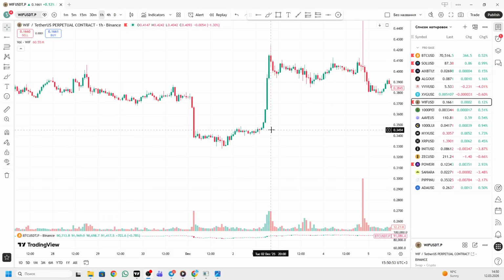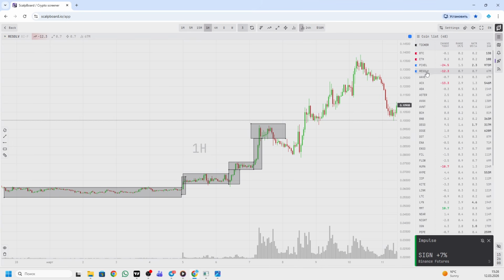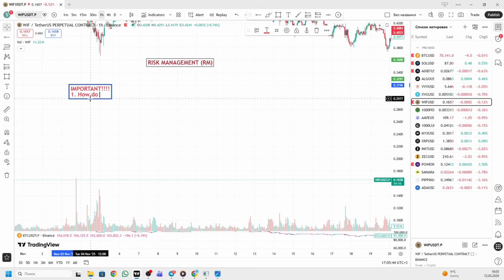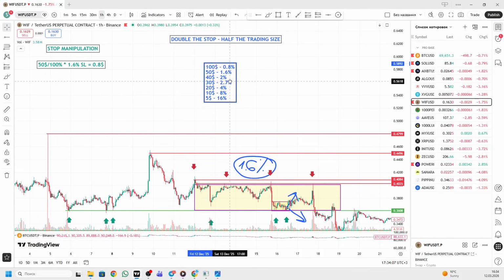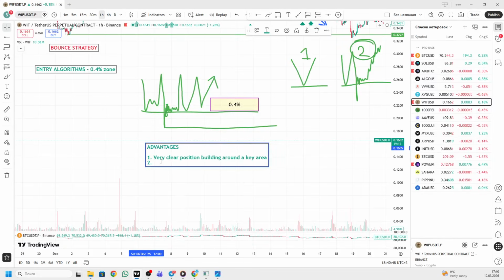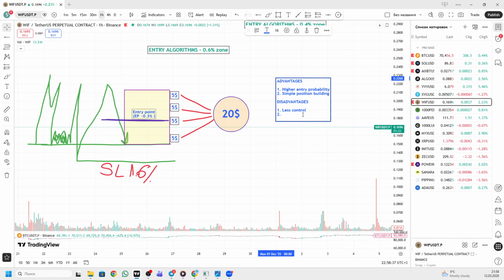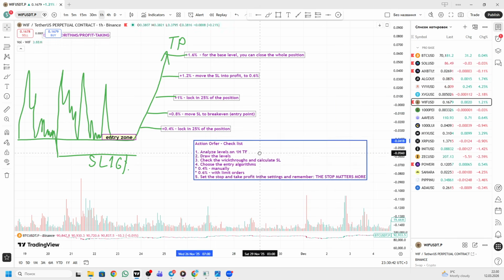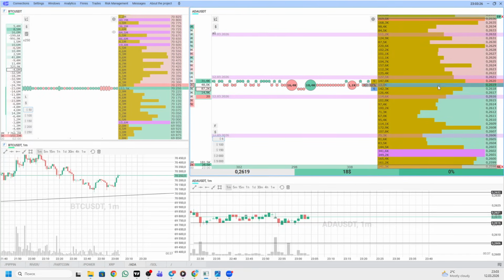FREE INTENSIVE — “Scalping PRO: Foundation” lesson 2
✅ We’ll break down different trading styles
✅ Trading setups and formations
✅ Volatility — how to read and use it
✅ Levels and the market participants who create them
✅ Risk management explained in simple terms
✅ Trading algorithms and execution logic
✅ We’ll set up and connect your trading platform
✅ You’ll get the opportunity to connect to a PROP Company and experience what real trading feels like
✅ You’ll learn how to work inside of the CScalp terminal (setup, hotkeys, configuration)
✅ You’ll place your first profitable trade on the exchange
✅ You’ll register and learn how to use TradersDiaries — a professional trader’s journal and one of the most important tools for consistent profitability
✅ Every participant receives $21 for the duration of the intensive — so you can feel like a real trader, not just trade on demo

⏰ STARTS: March 1, 2026 at 6:00 PM (UTC+2)

🔥 The intensive includes 2 live lessons hosted by Julia, Head of the English department of Scalping Trading School:

Lesson 1: Participants on market, Trading styles, Levels
Lesson 2: Risk Management, Algorithms

See you at the training! 🚀